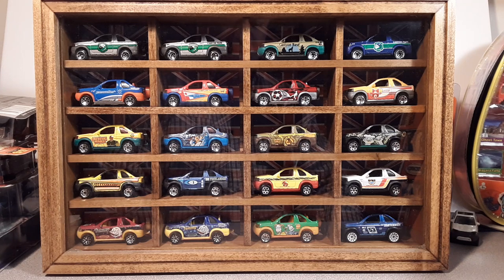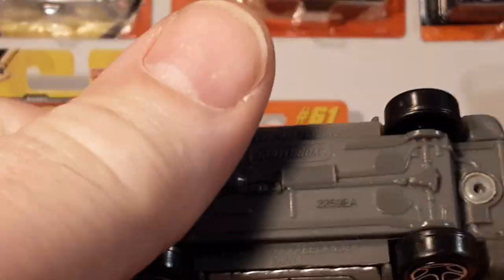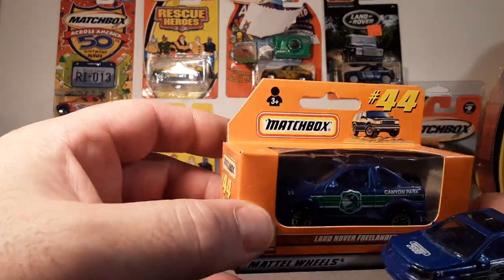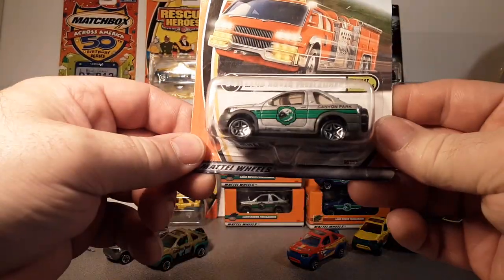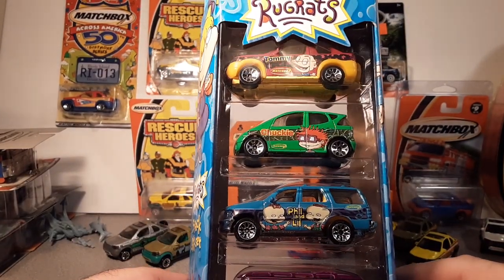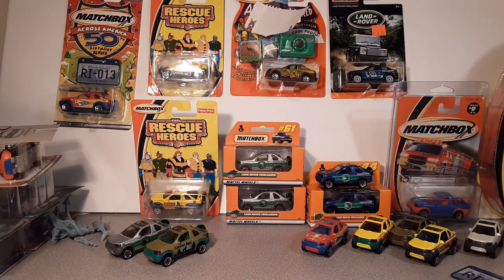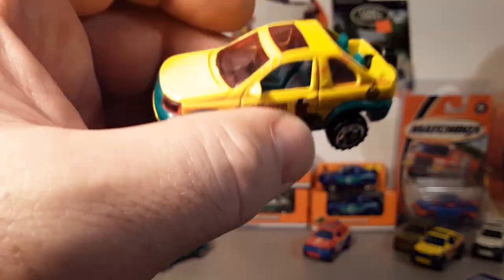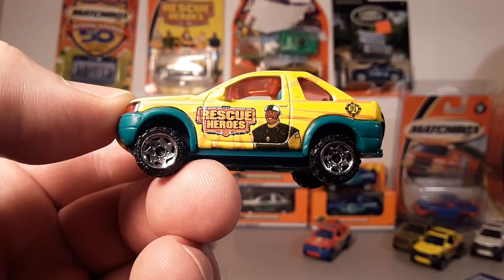Rover Land MBX Freelander 1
Rover Land  MBX  Freelander  Part 1
I'm looking at the Matchbox Freelander, MB- 406, in 1:59 scale.
I really tried to put this into one video,
but the Freelander was not having it.
So, Enjoy part 1 and stay for part 2.